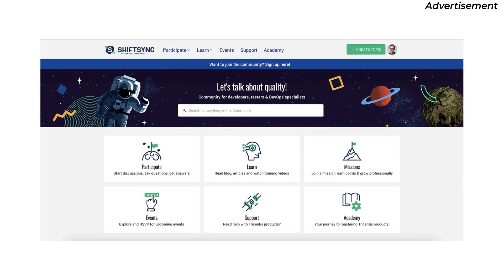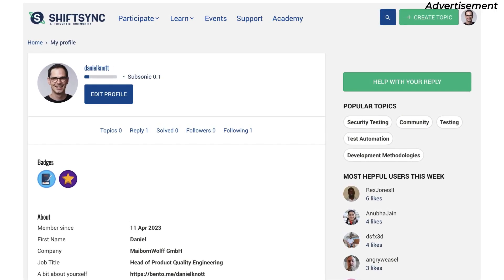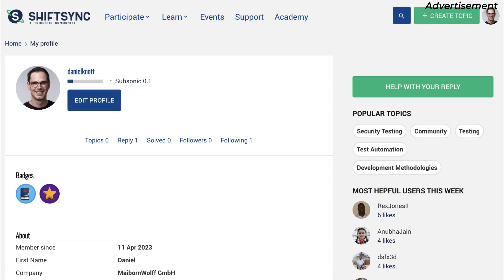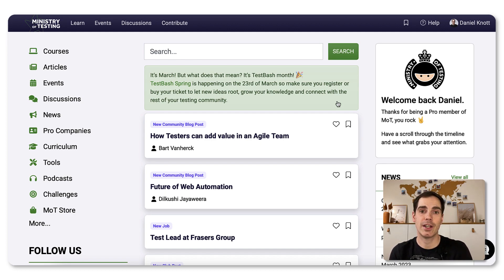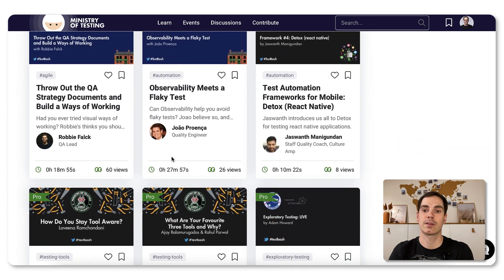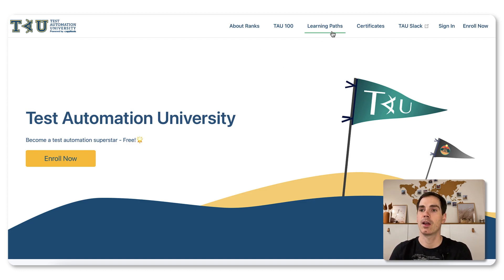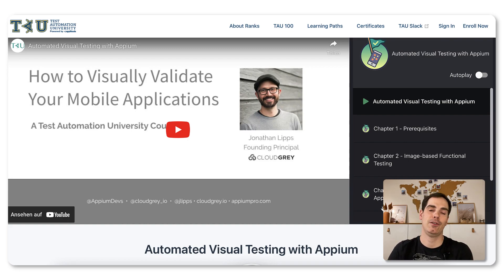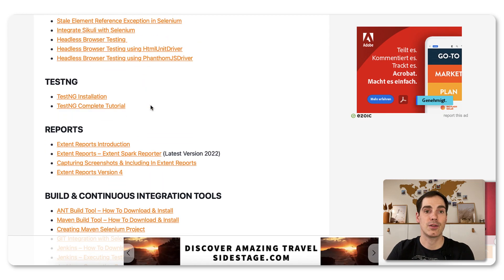Software Testing Material Every Software Tester Should Know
In this video I am talking about the many great softwar testing learning resources. Since there are so many books, blogs and courses to learn from, I picked 3 sites that I can recommend to everyone who want to start a career in software testing. At the same time the resources are also powerful for experienced people.

Let me know what you think about the resources and share your personal learning sites. We all can benefit from it.

🚀 Thank you to ShiftSync for being the sponsor of this video. 🚀

The goal of ShiftSync is to create a dynamic and engaging space for developers, testers and industry leaders to share knowledge and grow professionally. Quality is more than testing and such sharing with collaboration will help improve SDLC on every stage: security, code writing, defining requirements, accelerating performance and setting up high functioning development teams.

👉 Follow this link and sign up for free to be part of an amazing community

📚 My Book

👨🏽‍💻 Online course